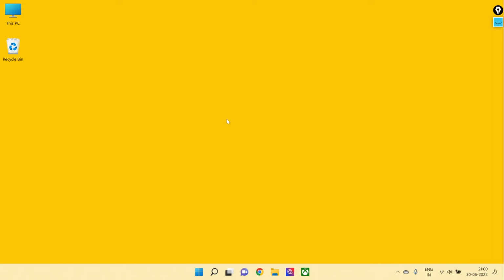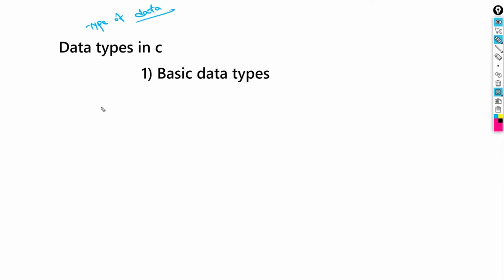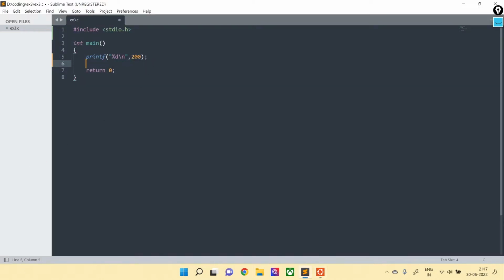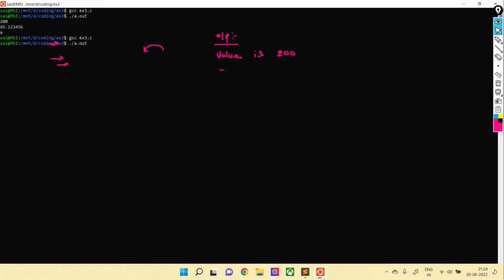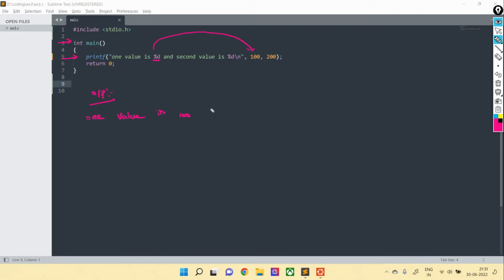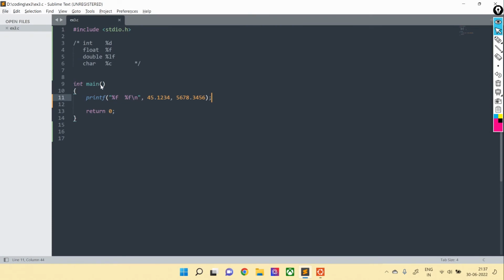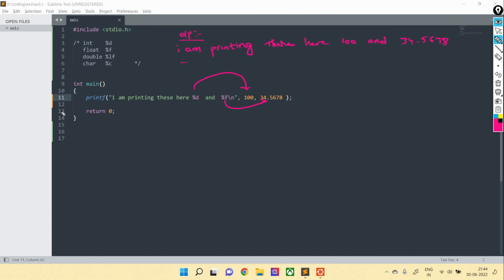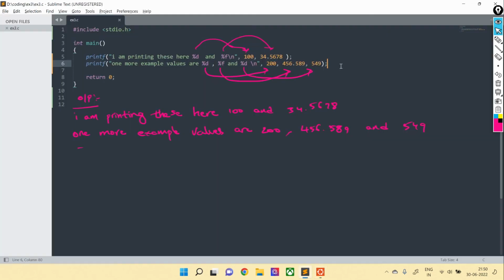data types in c 04